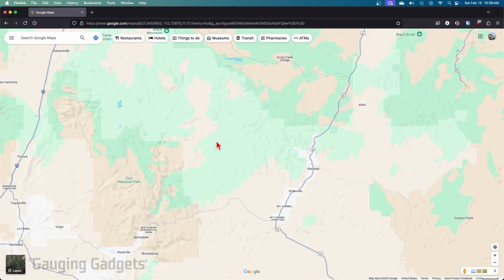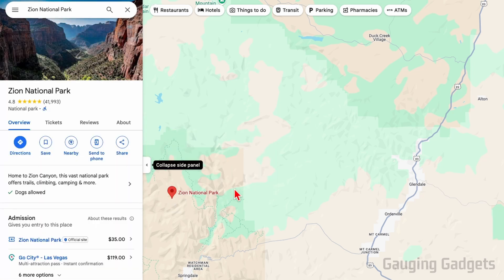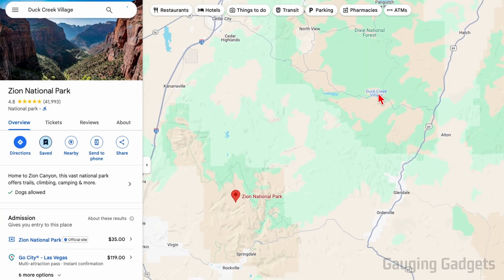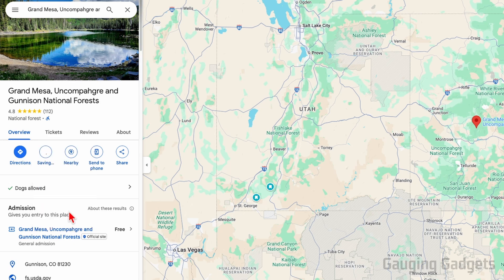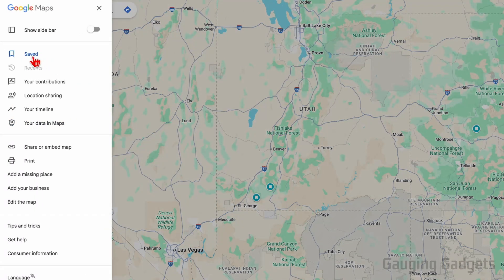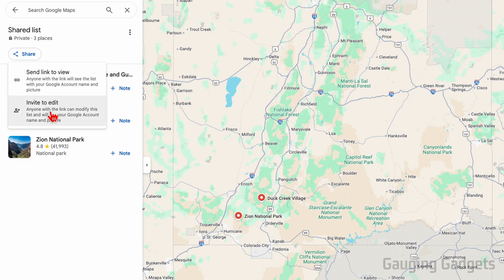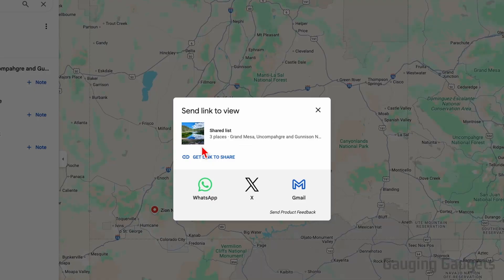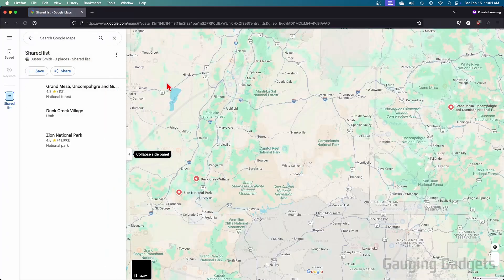How to Share a List on Google Maps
How to share a list on Google Maps? In this tutorial, I show you how to share a list on Google Maps. This means you can share a Google maps list so that people can see different locations that you have saved on Google Maps. I also show you how to create a list on Google Maps.